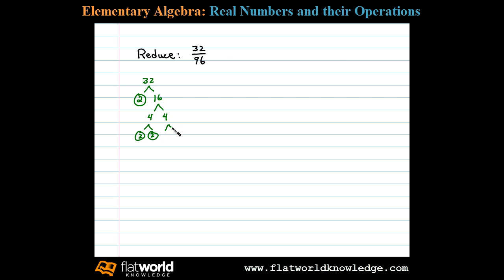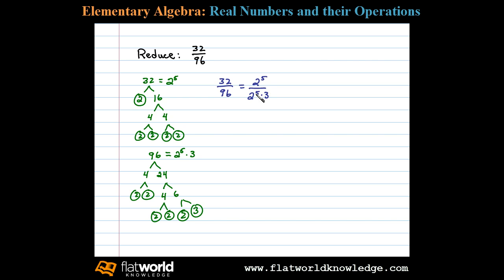Reducing Fractions - Algebra - fwk - TryThis01-0401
Reducing fractions. Fractions. All textbook videos